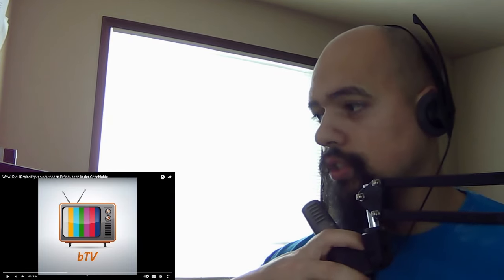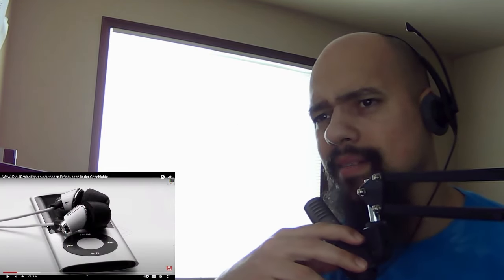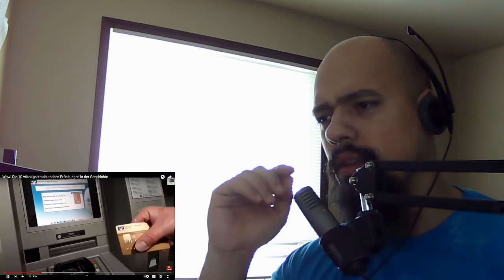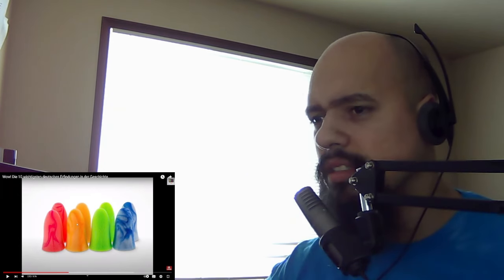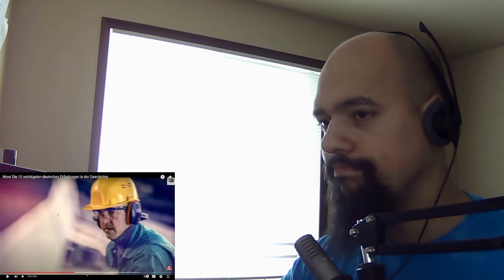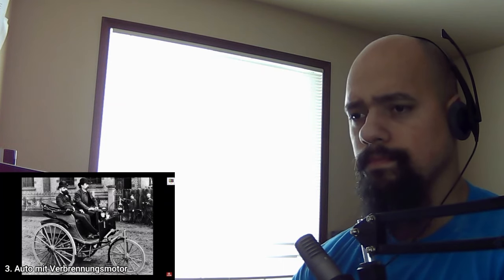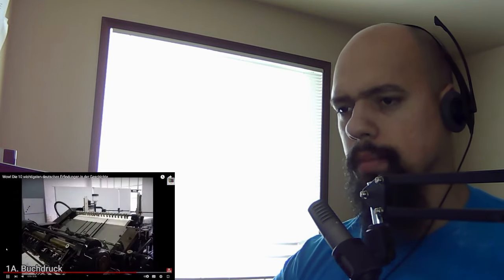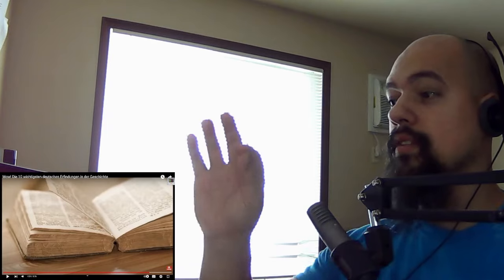American Reacts To Die 10 wichtigsten deutschen Erfindungen in der Geschichte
Today I Will be reacting to  Die 10 wichtigsten deutschen Erfindungen in der Geschichte

Title Of The Video American Reacts To Die 10 wichtigsten deutschen Erfindungen in der Geschichte

Tags And Keywords:
wichtigste erfindungen in der geschichte
die wichtigsten erfindungen
die wichtigsten menschen der geschichte
die wichtigsten erfindungen der menschheit
die wichtigsten erfindungen der welt
vergleich: die wichtigsten erfindungen der menschheit
die größten erfindungen der geschichte
geschichte der erfindungen
wichtigsten menschen der menschheitsgeschichte
wichtigsten deutschen aller zeiten